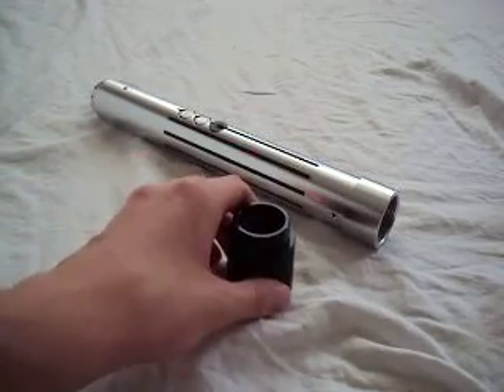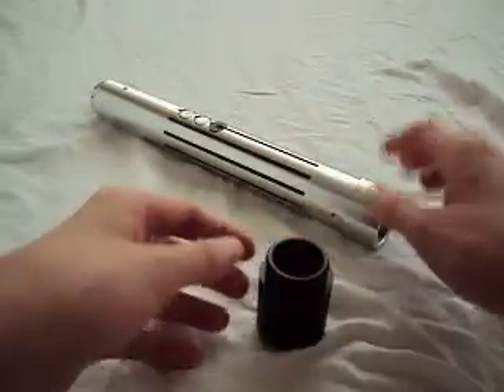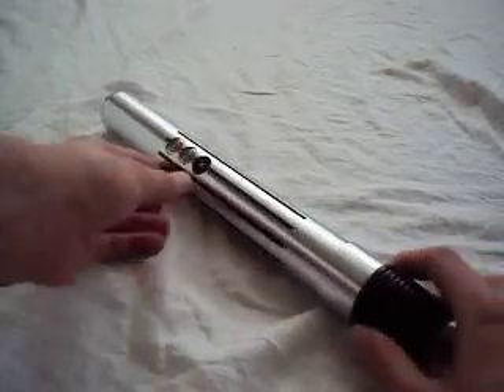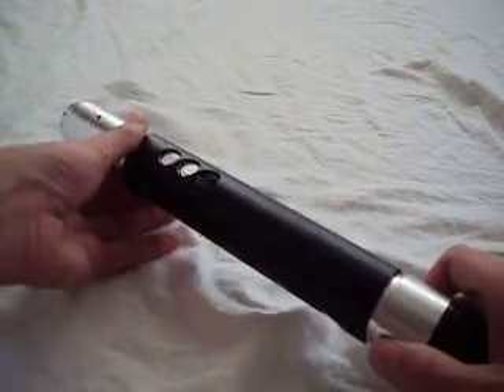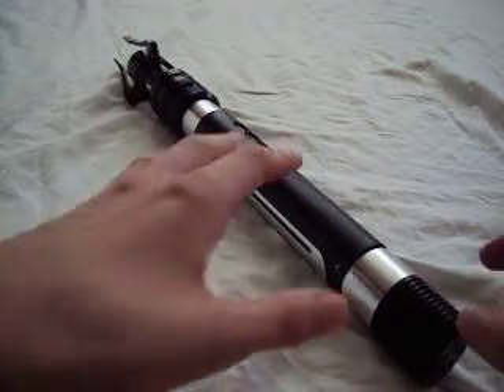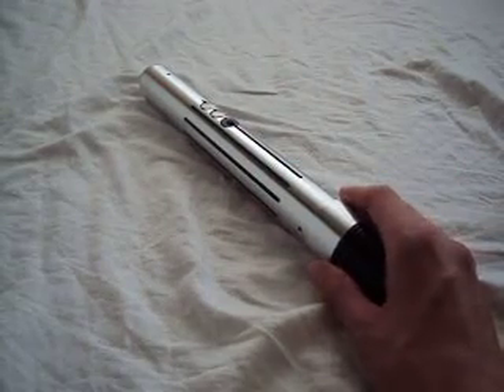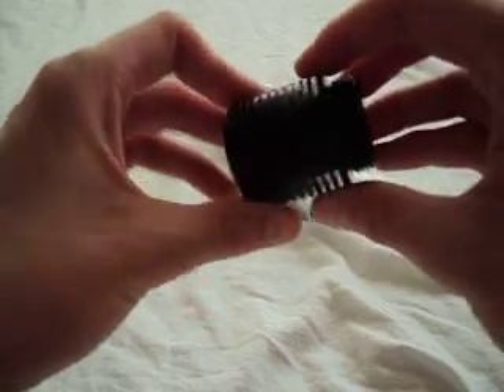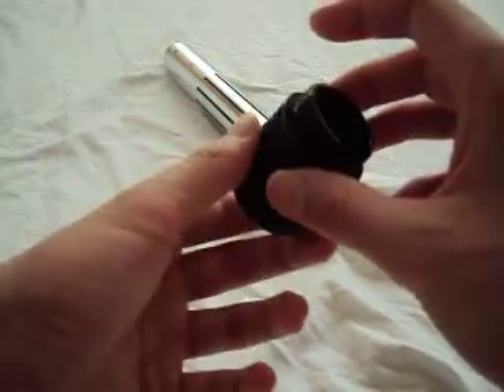Kyberlight Stellar Pommel Accessory Review (Saberforge compatible)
The Stellar pommel, by Kyberlight, is a black pommel that alternates layers between metal and open space to bring a different texture to a lightsaber hilt. The pommel is very jarring and out of place when used by itself or with other metallic-colored elements. Stellar works much better when paired with a black sleeve and black emitter piece like The Claw.

Stellar is included with the Kyberlight Kickstarter Pack or can be purchased individually.

Kyberlight emitter pieces are compatible with most Saberforce hilts.